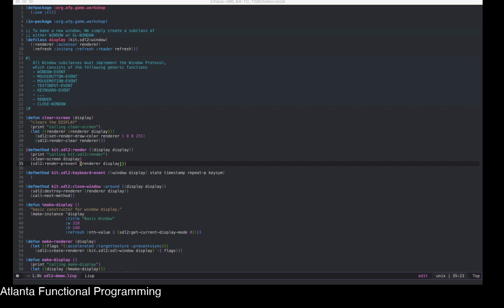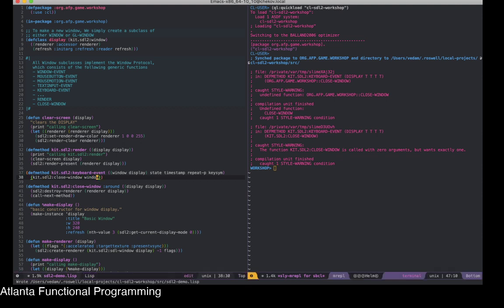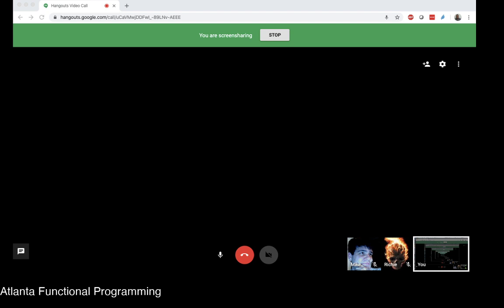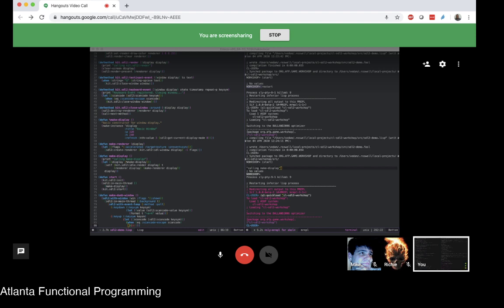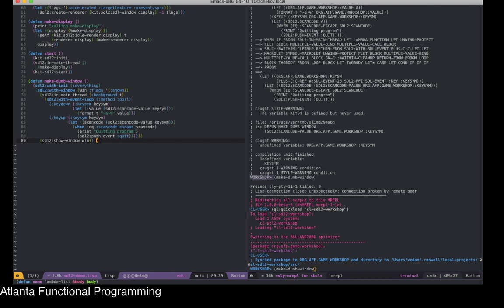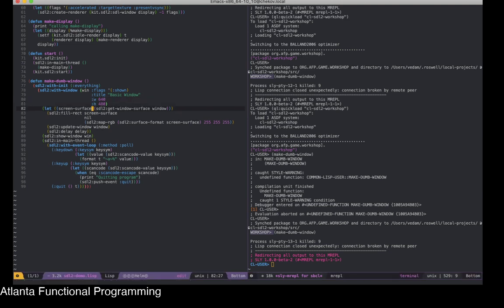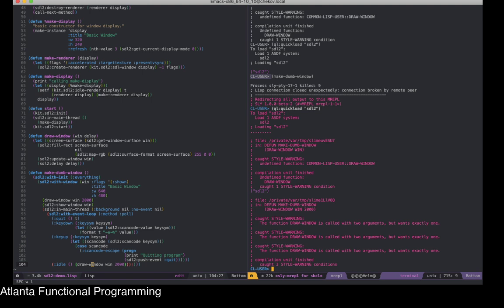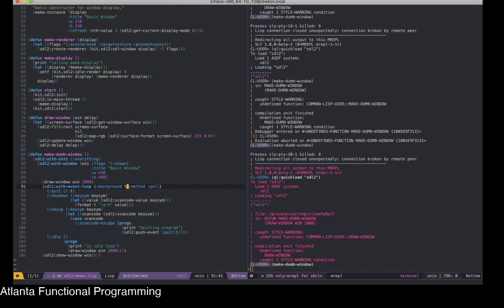Common Lisp Study Group - CL-SDL2 (Part II)